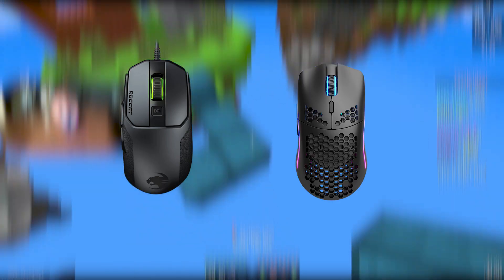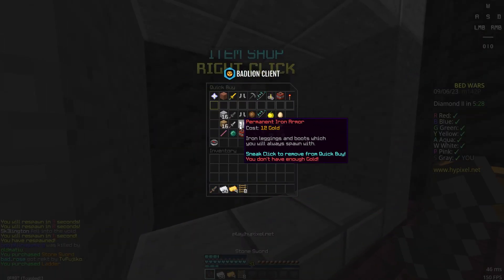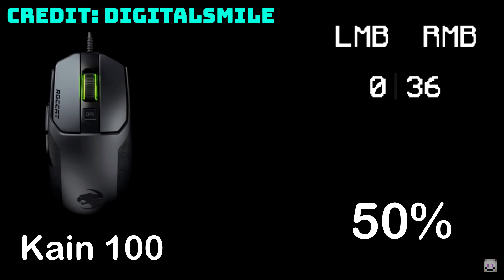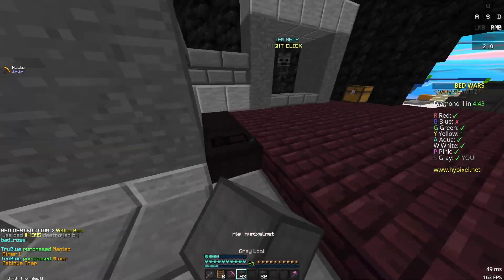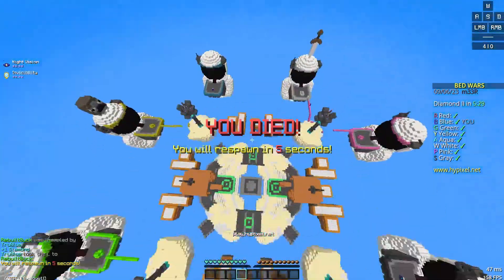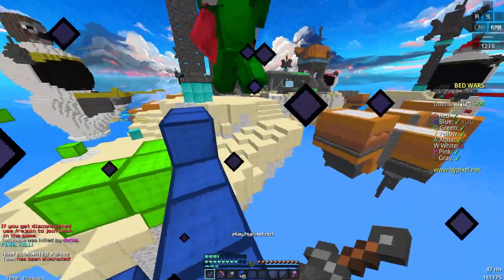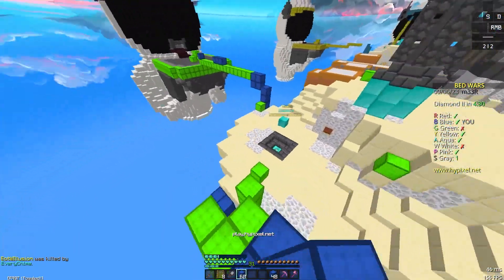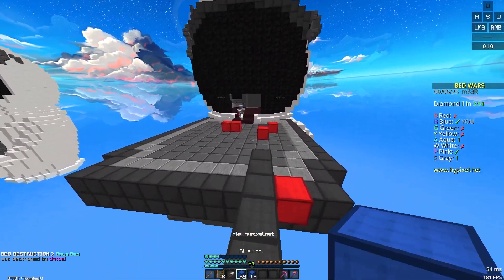Glorious Model O Vs Roccat Kain 100 (Mouse Comparison)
In this video, I will be comparing the Roccat Kain 100, AKA the one of the best mice for bridging, with the Model O- Wireless, also known as one of the best mice for pvp.
miss u wemmbu
Thumbnail made by: me

🎮Gaming Setup:
Mouse: Roccat Kain 100 AIMO/Model O- Wireless
Keyboard: Snpurdiri 60%
Microphone: Mpow Headset

🖥️PC Specs:
Labtop: MSI Bravo 15
CPU: Ryzen 7-5800H
GPU: Radeon RX6500M
RAM: 16 gb DDR4
                                      ❌​Tags - Ignore!